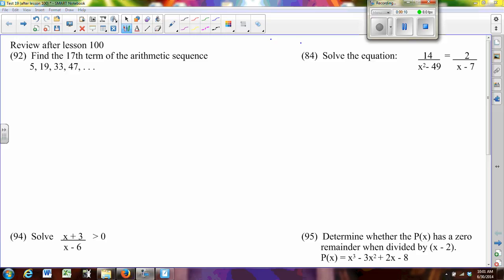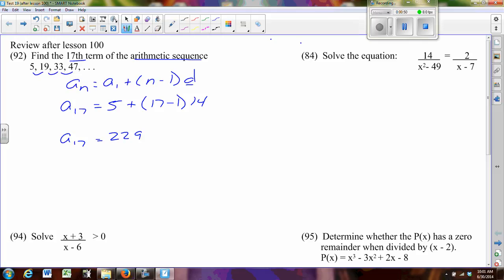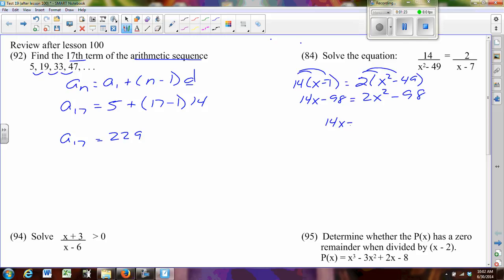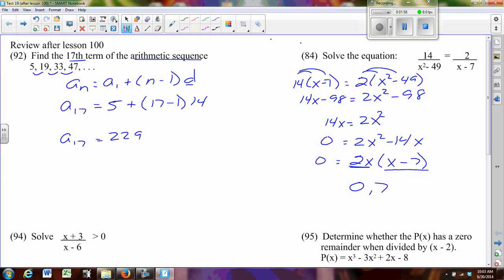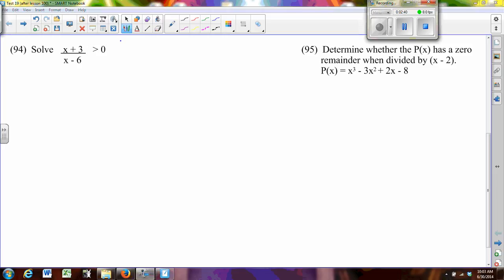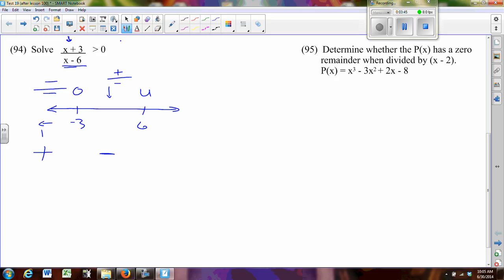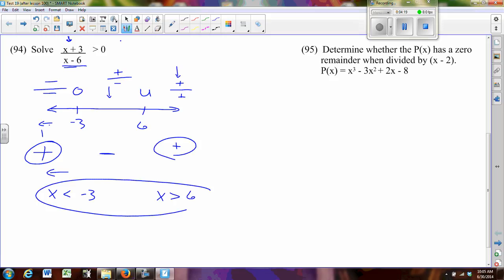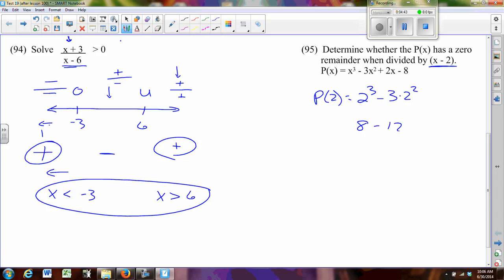Review after lesson 100